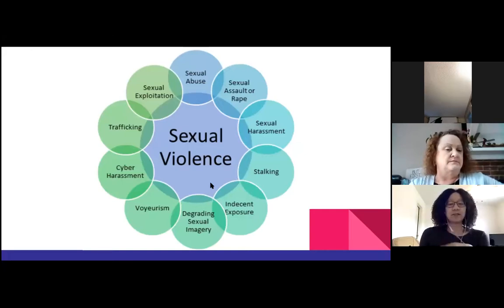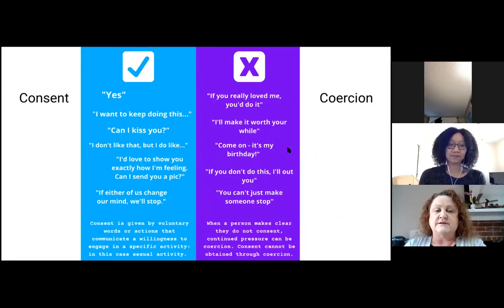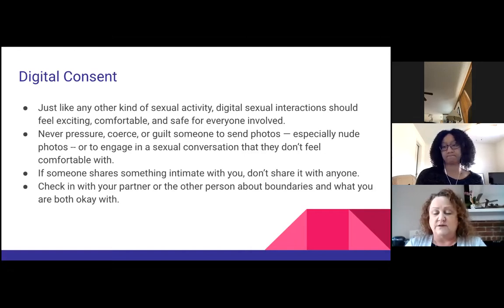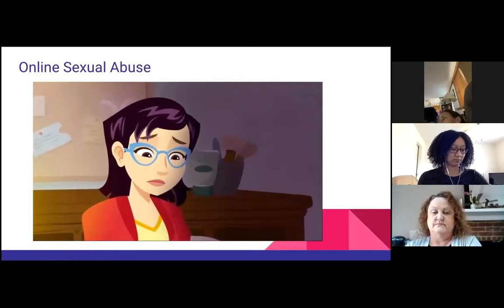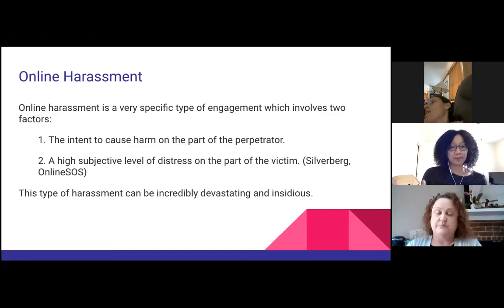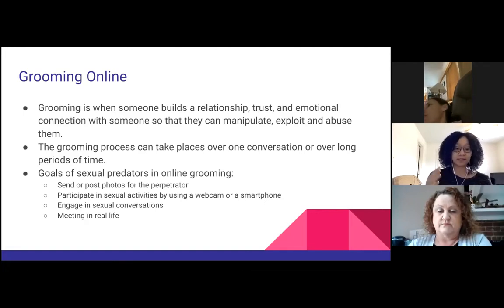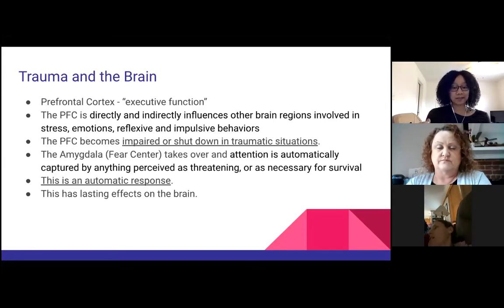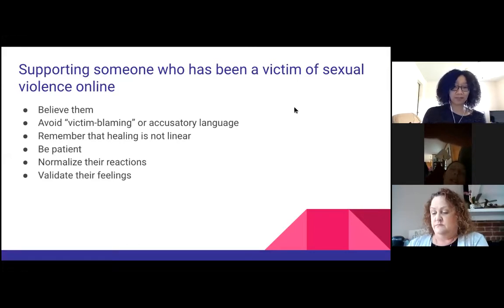SB2021 Digital Consent & Online Harassment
Presented by: The Center for Sexual Assault Survivors
Presenters: Denisha Hedgebeth, Sarah Williams
This presentation touches on topics of consent and how to navigate issues of consent online and in the digital sphere. With so much of our lives now virtual due to COVID-19, it is more important than ever to remember the basic rules of consent that apply no matter where you are. We will then talk about what online sexual harassment can look like and what you can do if you have experienced online sexual violence.